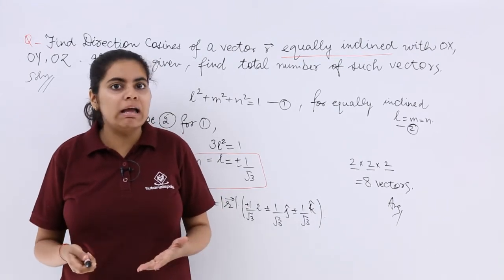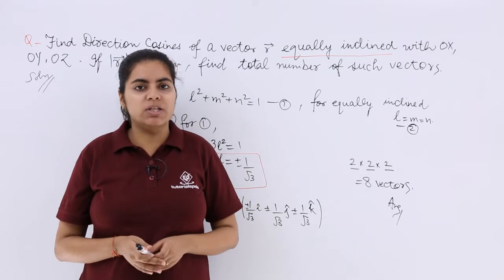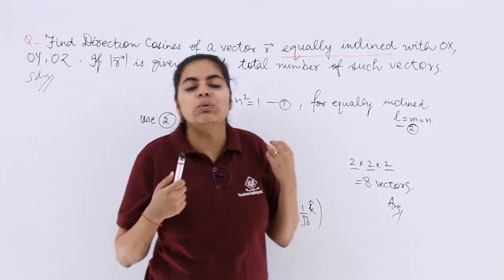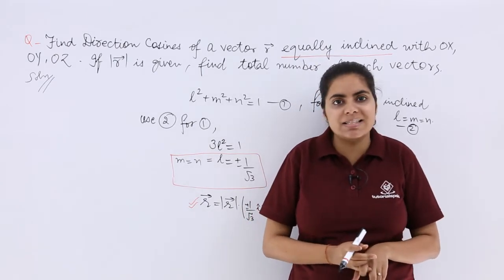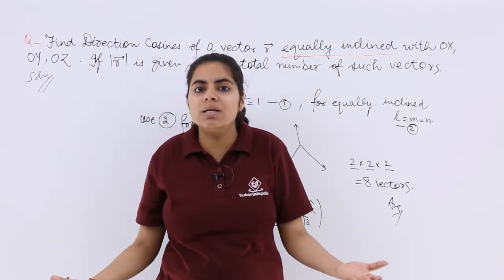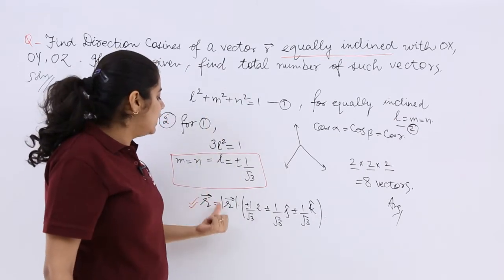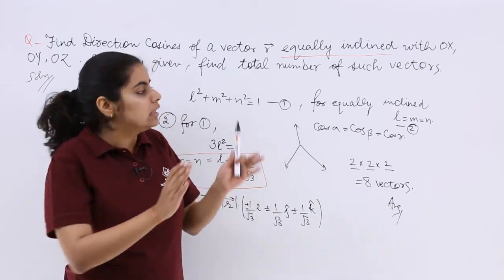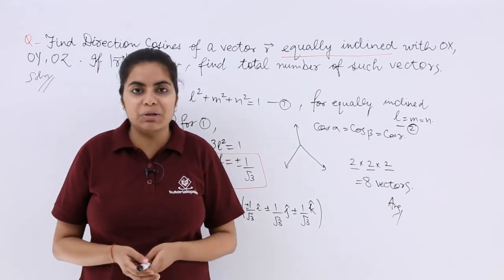Class 12th - Direction Cosines and Ratios Problem Example-2 | Vector Algebra | Tutorials Point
Direction Cosines and Ratios Problem Example 2